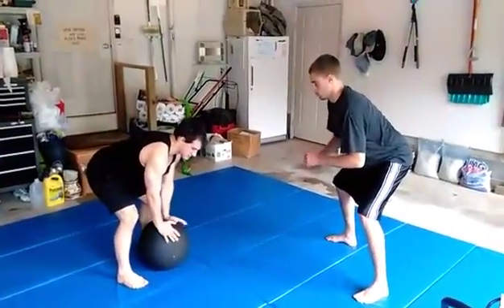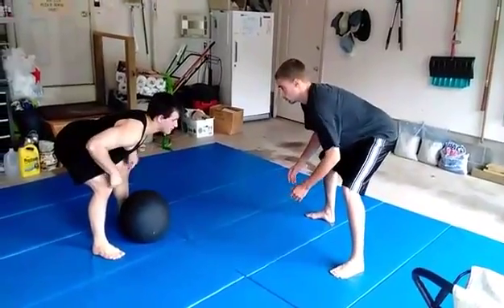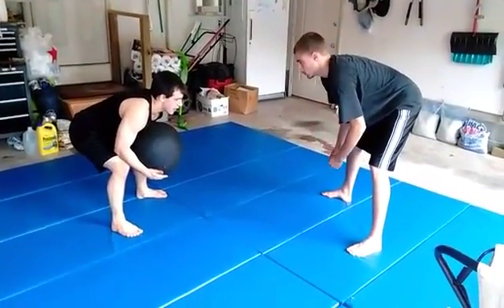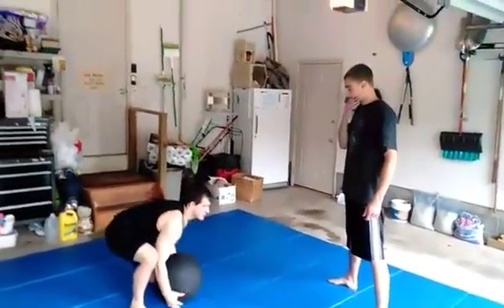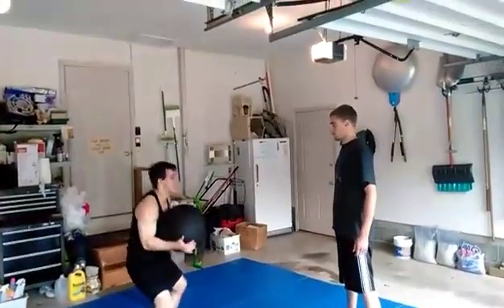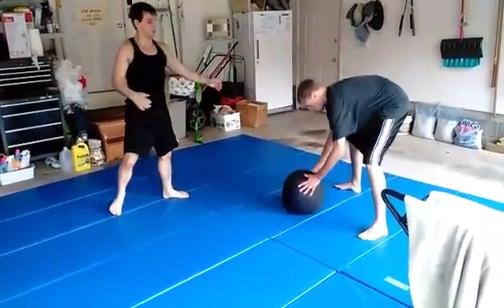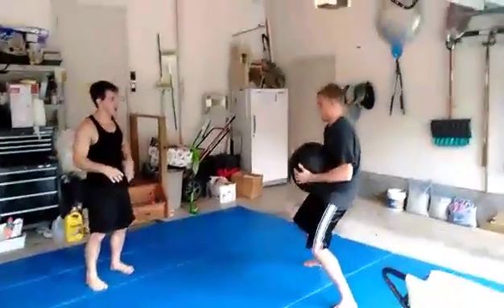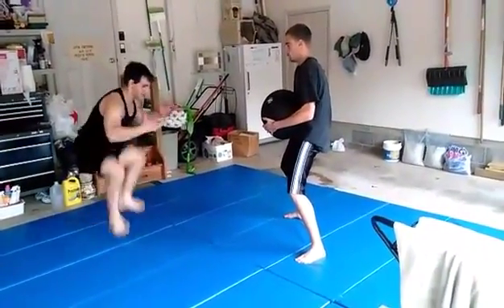slam ball tech explination